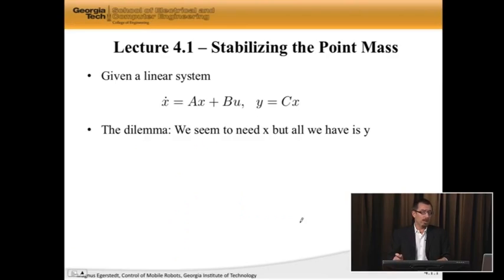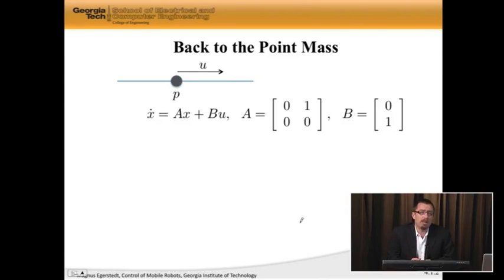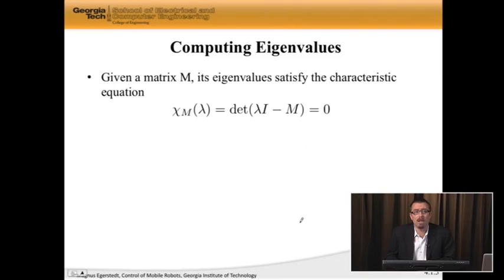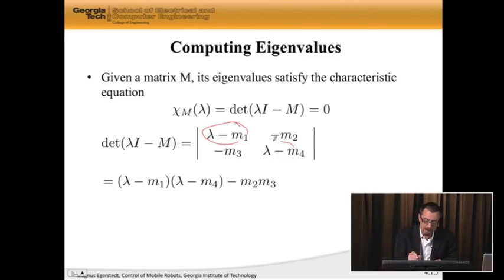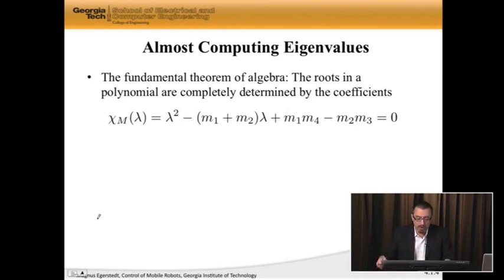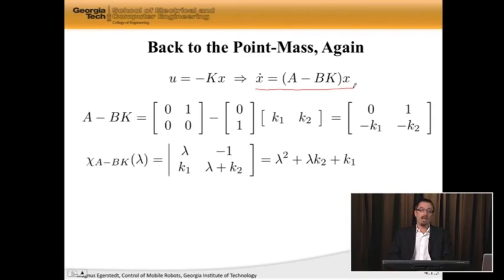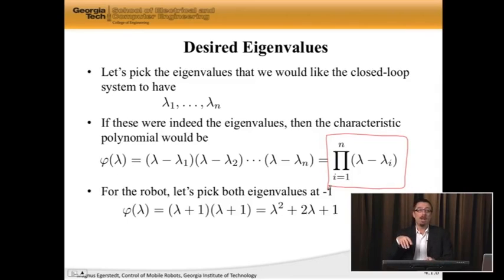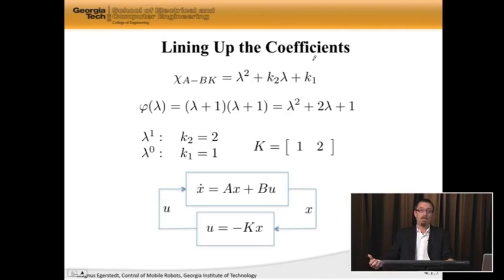4.1 Stabilizing the Point Mass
Stabilizing the Point Mass